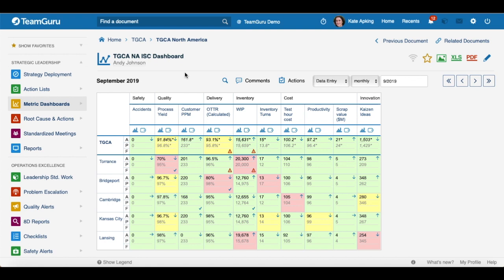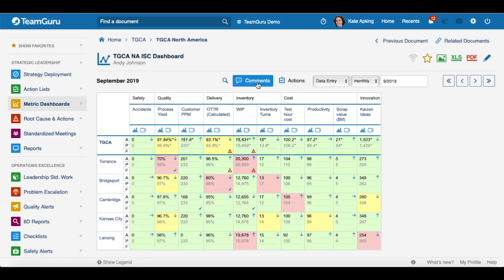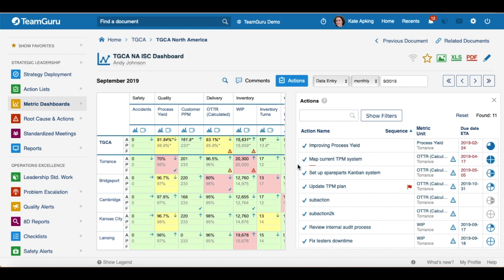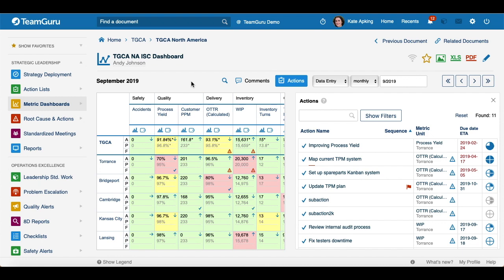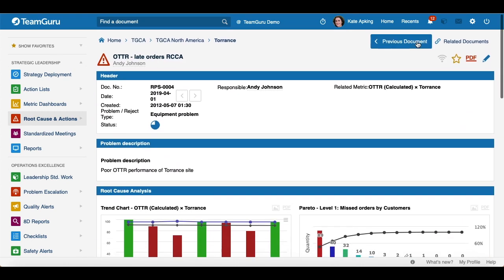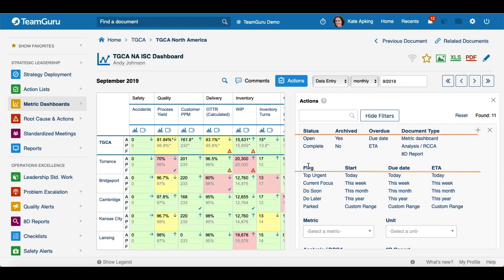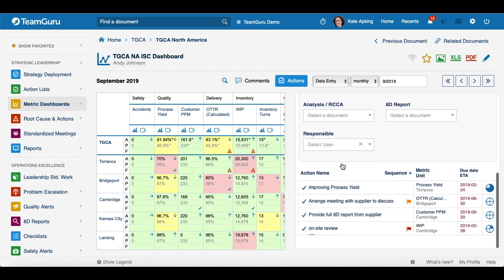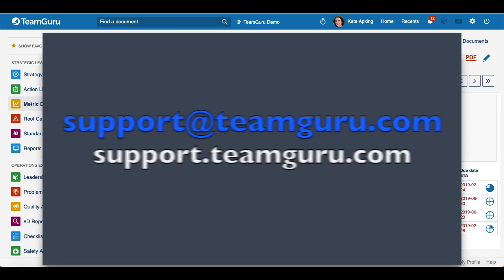TeamGuru Tutorial: View Actions in Metric Dashboard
You are now able to see not only comments but also all actions in your metric dashboard (even related RCCA and 8D Reports actions).

ABOUT TEAMGURU
TeamGuru helps you to build and run your company management system.
➢ Develop a clear strategy, accountability and execution plans
➢ Cascade the right KPIs, set goals, track results and manage corrective actions within a single platform
➢ Manage knowledge and best practices; assure the right skills and team flexibility
➢ Support Quality and HSE Management System to help making effective decisions and prevent problems
➢ Report progress in real time and Eliminate cluttered Excel and PowerPoint reports from your leadership processes
➢ Drive collaboration, accountability and execution across all teams